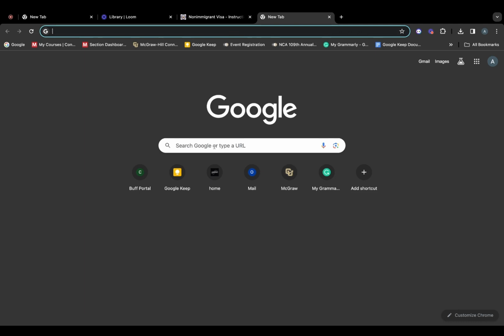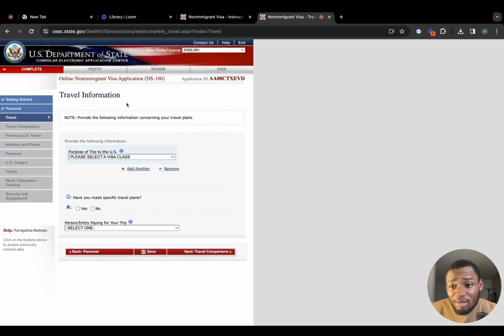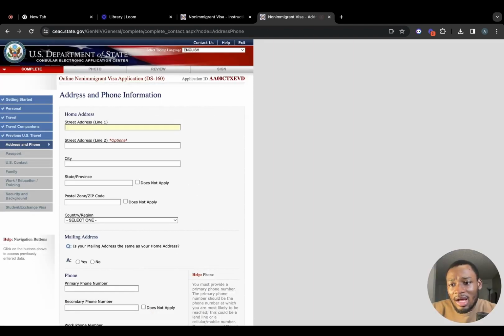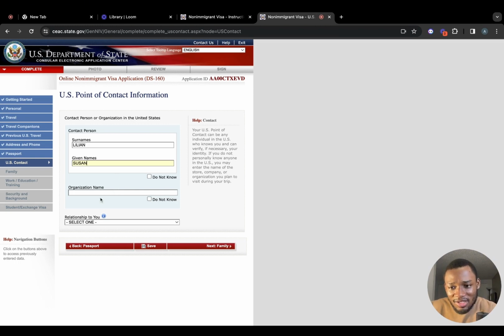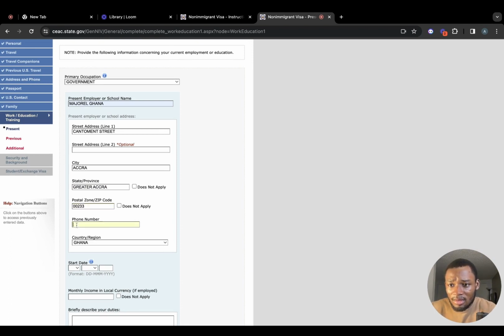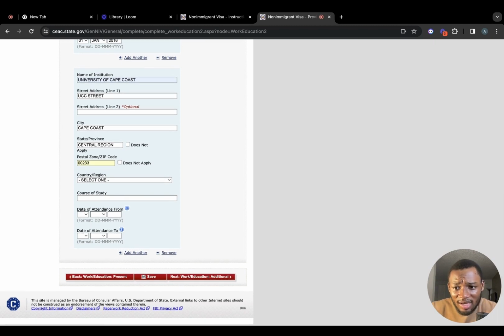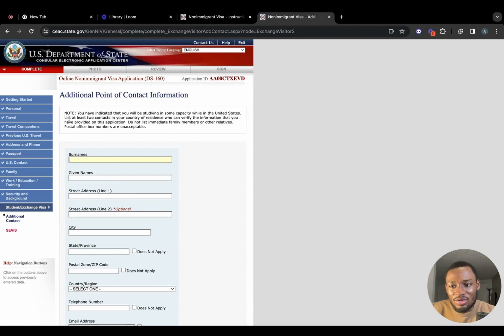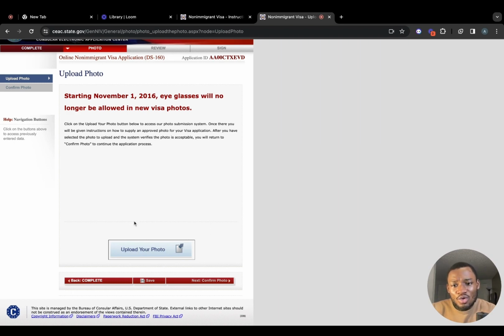How to fill the DS-160 form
In this video I elaborate on how to fill the DS 160 form. Don’t give your DS 160 form to anyone to fill for you because the little mistake you make, will go against you during your interview day.

Follow this systematic and chronological process to fill yours. If you have any questions put them in the comment section.